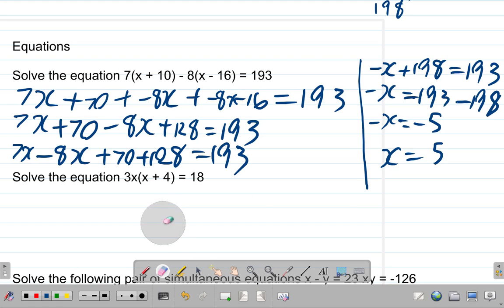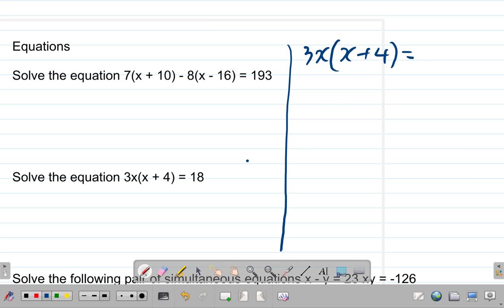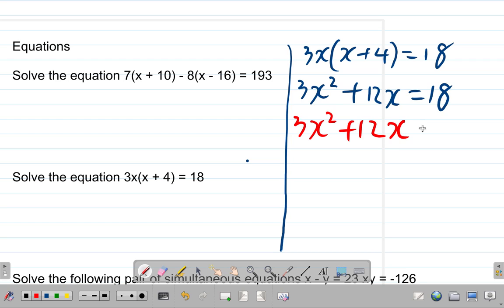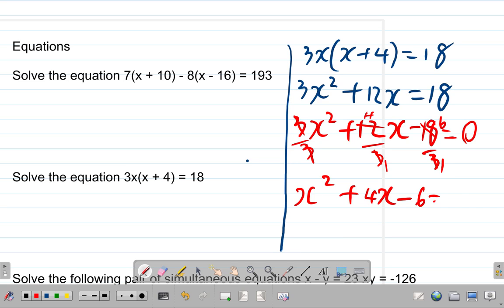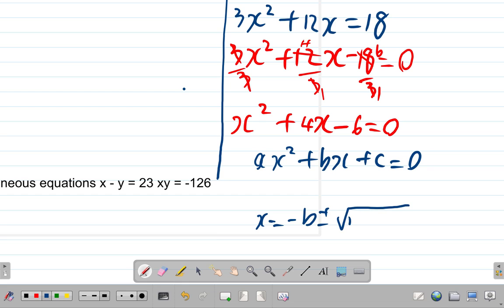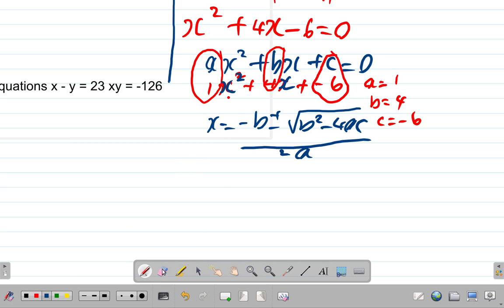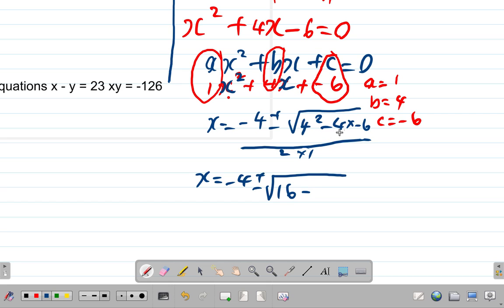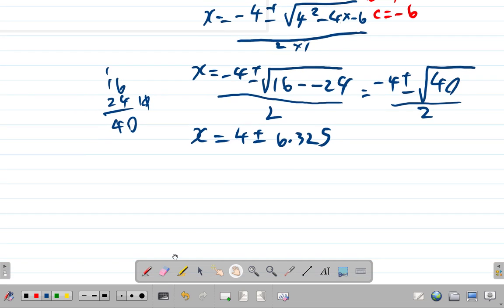Assignment Assistant Questions on Equations Part 2